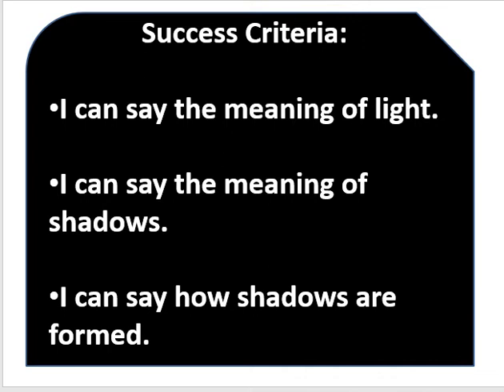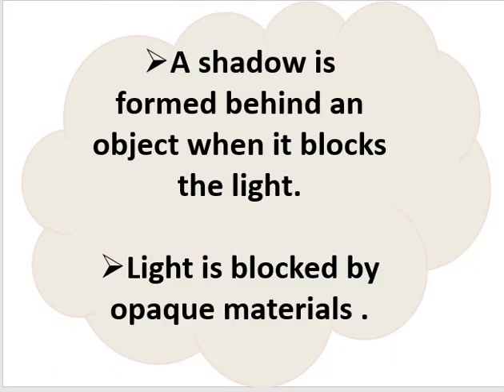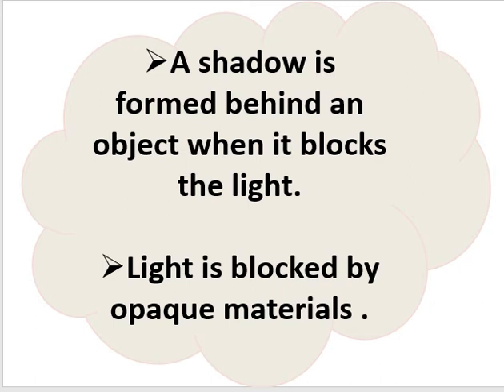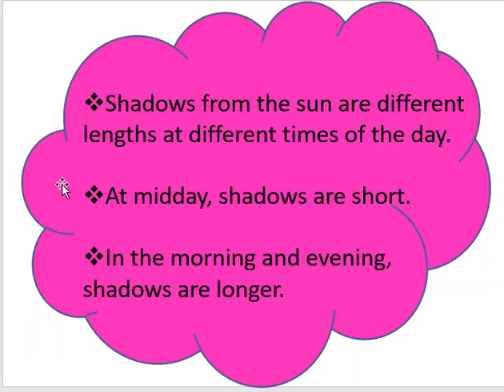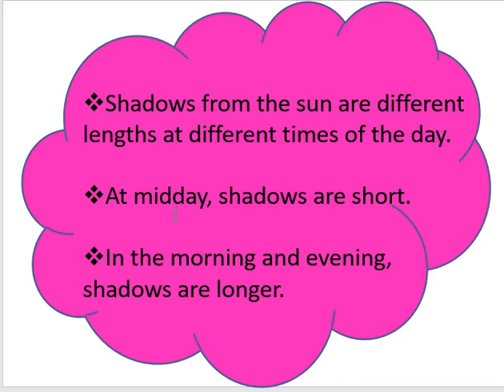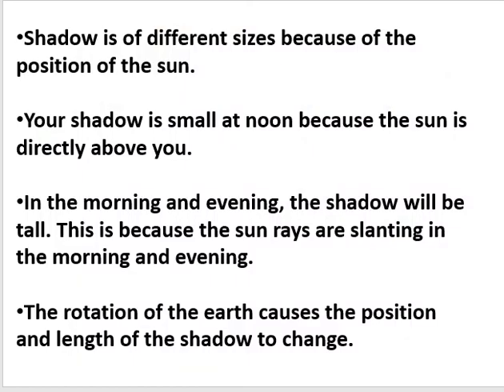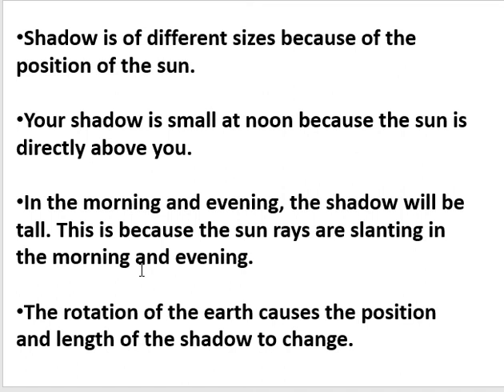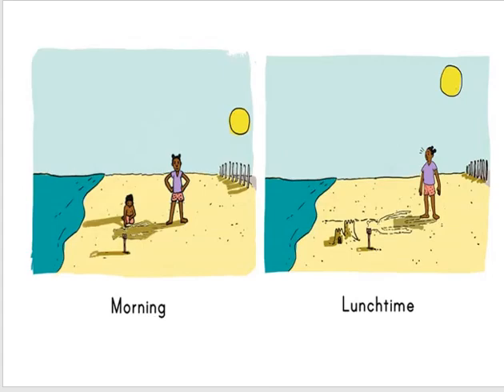September 8, 2020